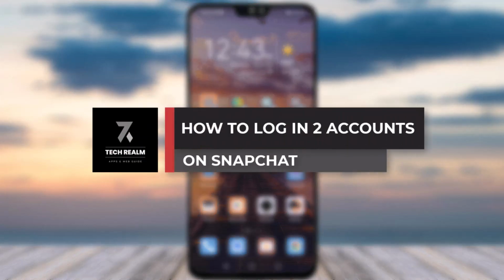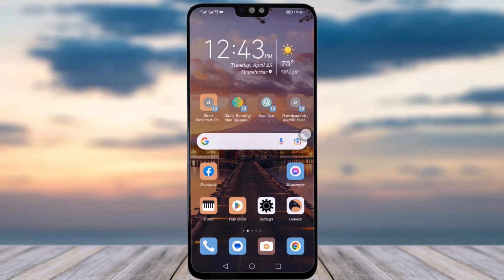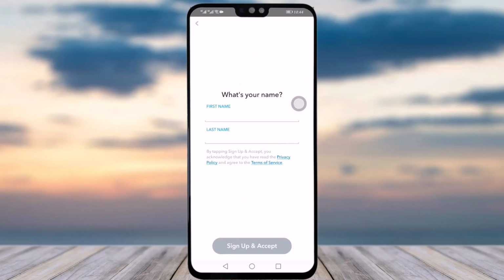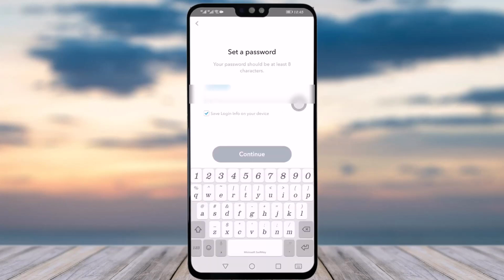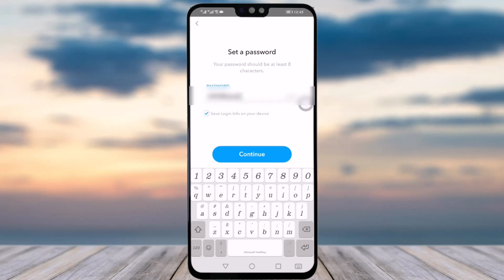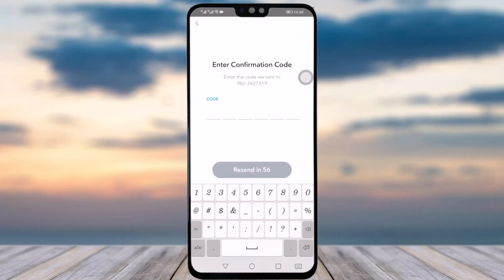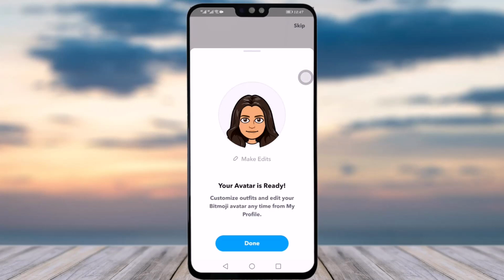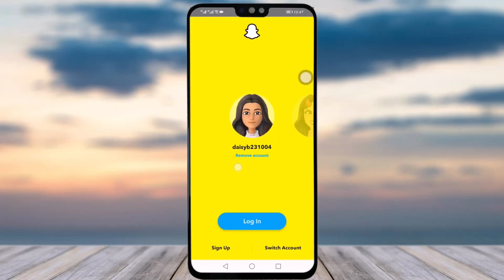How To Log In 2 Accounts On Snapchat | 2023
In this tutorial, I will guide you on how you can easily add multiple accounts on your snapchat app and can easily log in as well.
0:00 Intro
0:14 Create another account
1:12 Log in
1:39 Conclusion